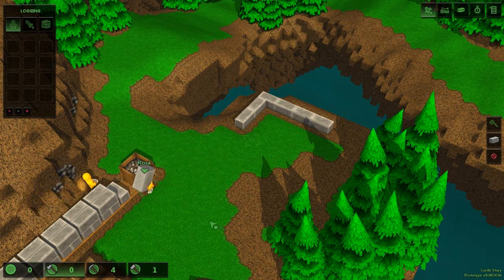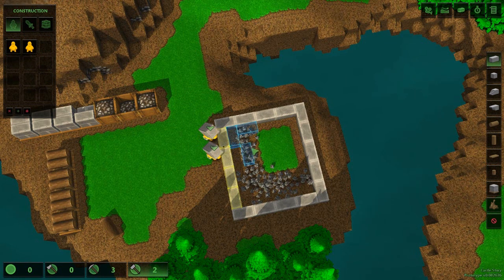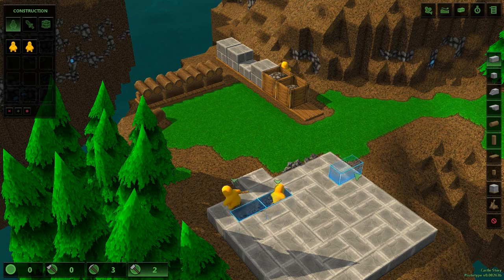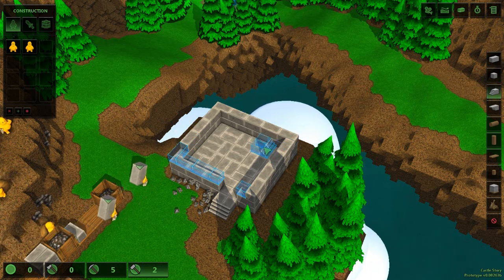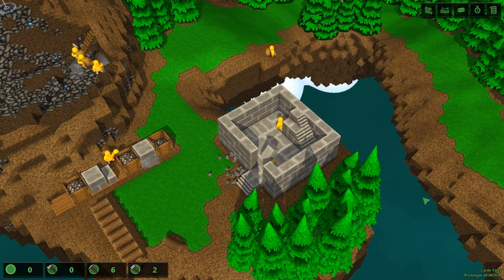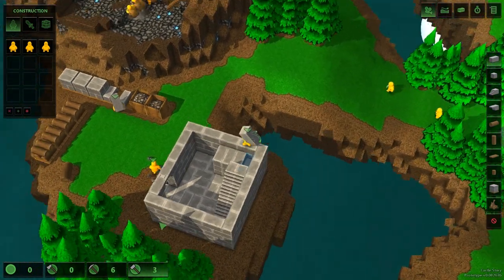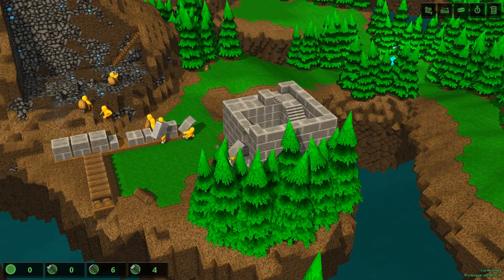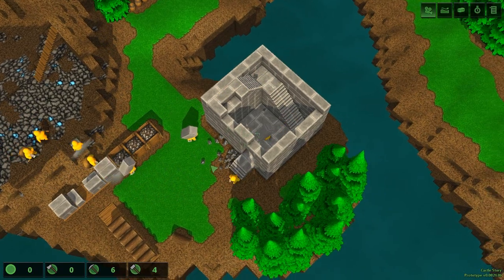Let's Play Castle Story Episode #2 - Alpha Gameplay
Another quick playthrough of castle story where I build a neat looking tower then blow it up!